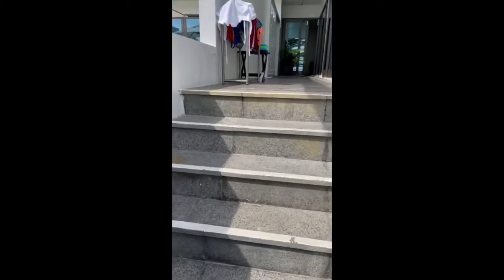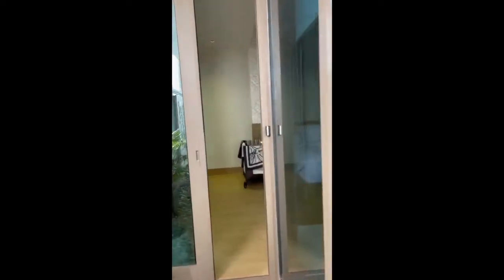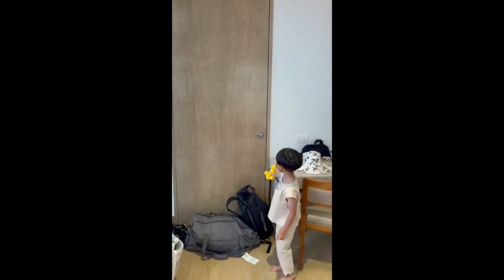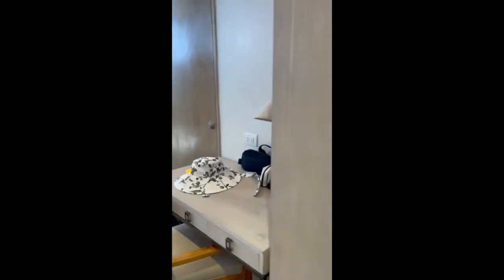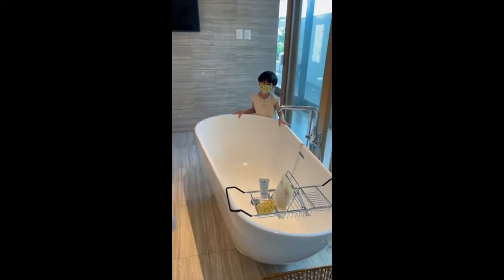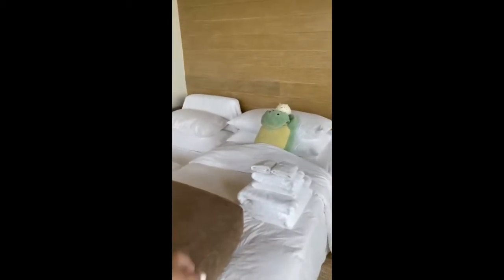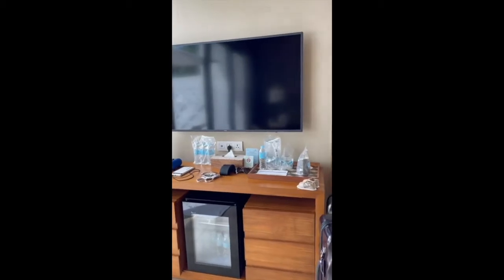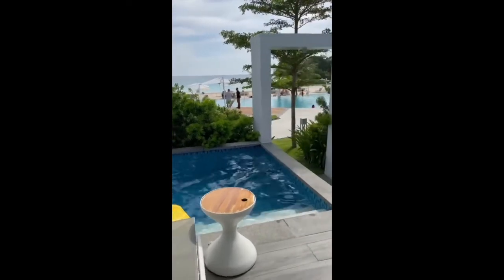LIZ UY || VACATION AT CRIMSON RESORT & SPA BORACAY!